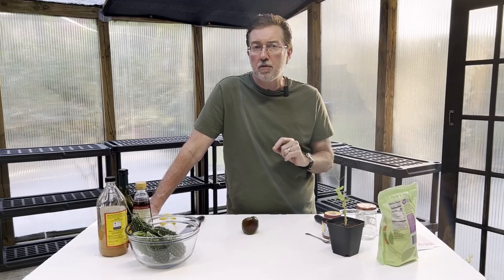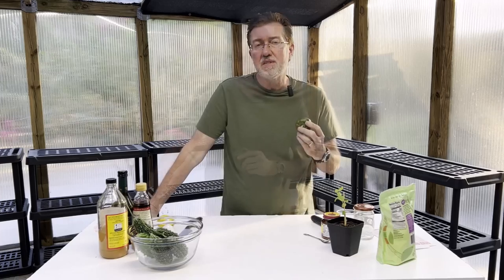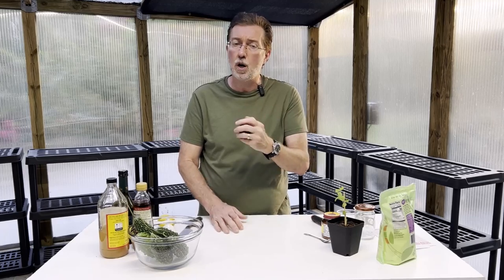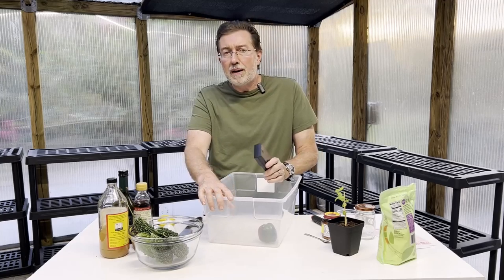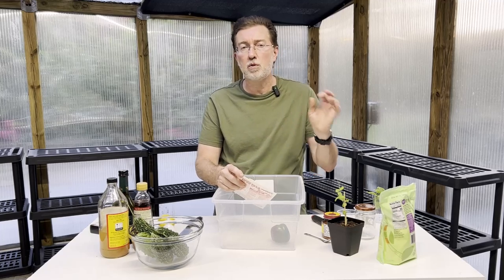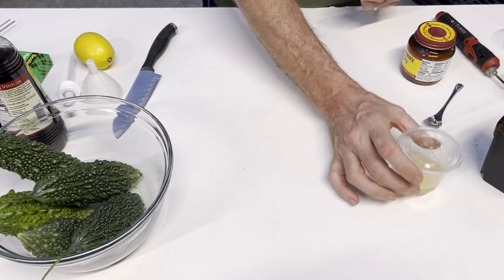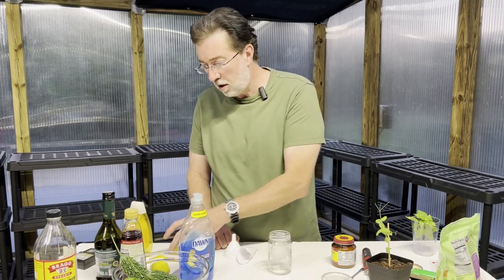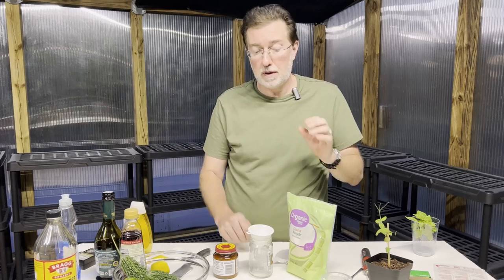These Devices Will Rid Your Home Of Fruit Flies Forever | Most Cost Efficient Method Ever Guaranteed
If your constantly bothered by fruit fly infestations follow the information in this guide and you'll rid your kitchen and home of fruit flies. Also works great for greenhouses and cold frames. Wherever you store fruits and vegetables you'll always encounter fruit flies.

▶Products | Use:
FIT Organic Tasteless and Odorless Fruit and Vegetable Wash
Bragg Organic Apple Cider Vinegar
Balsamic Vinegar
Green Gobbler Septic Tank Treatment Packets
Earthworm Drain Cleaner
HARRIS Neem Oil, 100% Cold Pressed
Kensizer 20-Pack Fruit Fly Trap
Safer Home SH502 Indoor Plug-In Fly Trap for Flies
BLACKCUBE Portable Welding Tool
Plastic Portion Cups